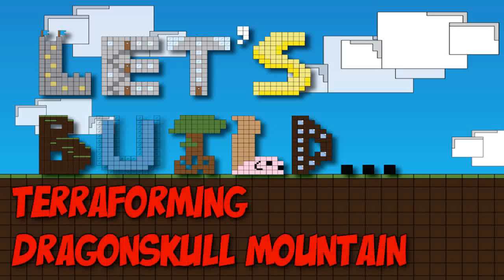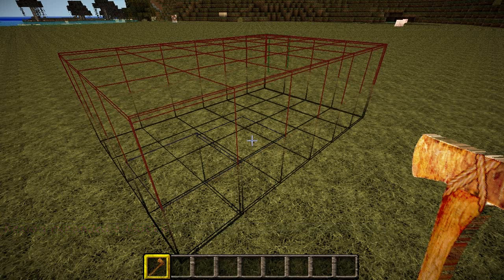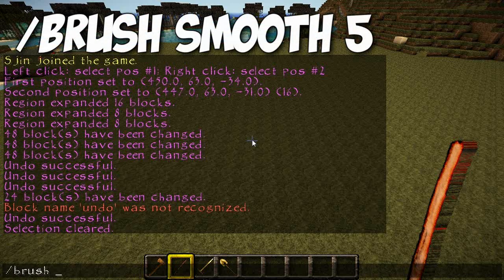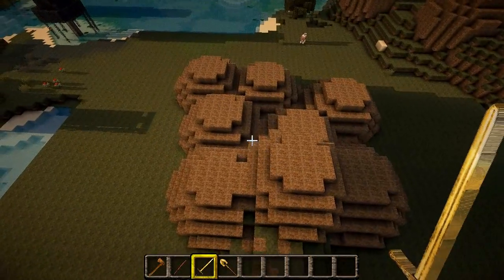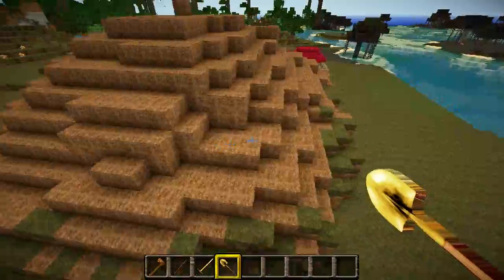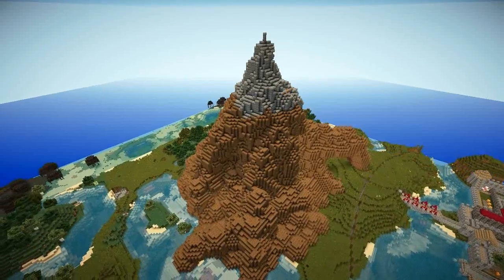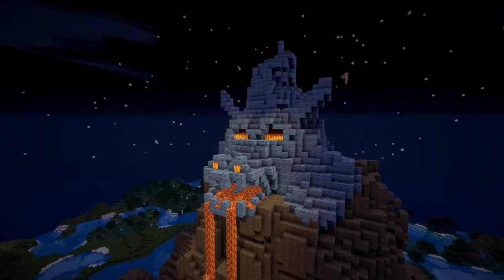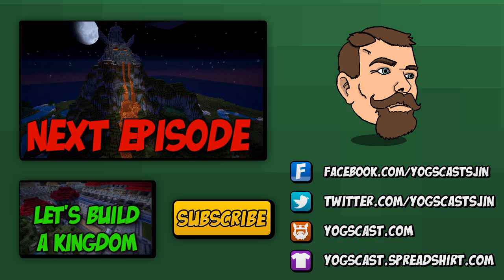Let's Build: Terraforming - Dragonskull Mountain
This episode we take a look at the mod we used to clear the land for the village, world edit, I run through a few of the tools the mod provides and show you exactly what can be achieved by crafting a menacing mountain to overlook our kingdom

Those links provide you with all the information you should need to set up world edit as either a singleplayer mod or on a server for you to build on, for technical support and help with those mods you'll have to look to those links and the contacts contained within, I can't help with any problems you may encounter so please don't post here with questions or queries!